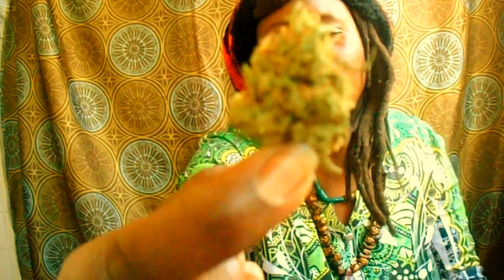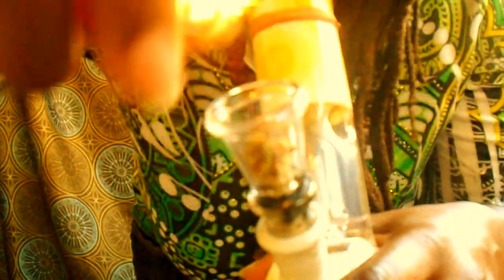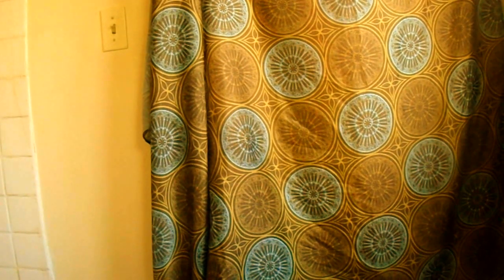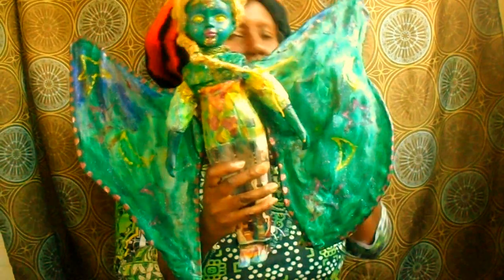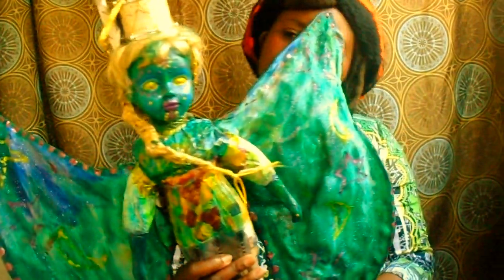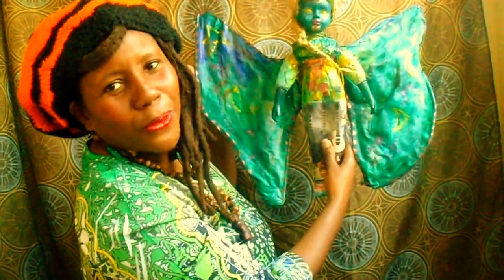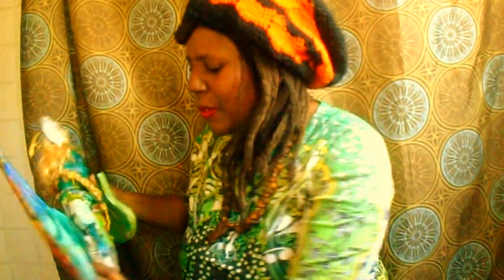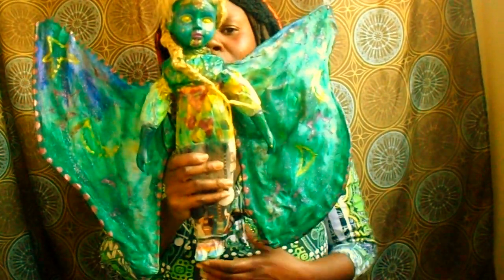Cannabis and Creativity Musical Fairy Muse Art Doll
Hello Everyone My name is Trina and I am a Medical Cannabis Patient who partakes of Cannabis on a regular basis for my PTSD,Arthritis in both of my knees and ankles, social anxiety and a few other conditions you can learn more about through watching the previous shows on this channel.

This is The Productive Cannabis Connoisseur.  A channel dedicated to Medical Cannabis Patients and Adults 21 and over.

On today's show I share with you how Cannabis inspired me to create these uniquely musical fairy muse art doll.